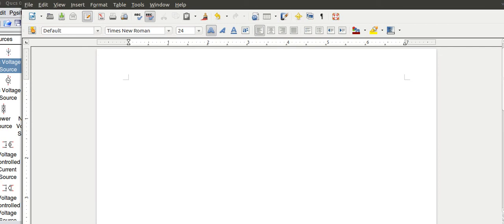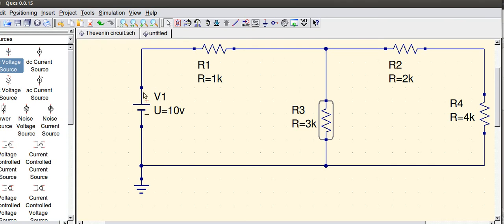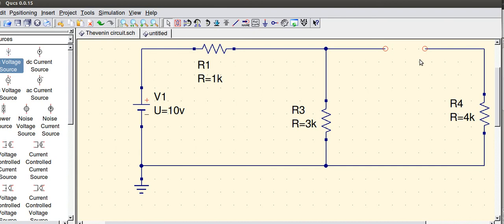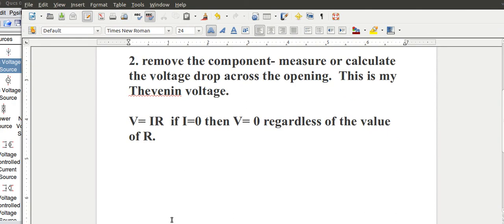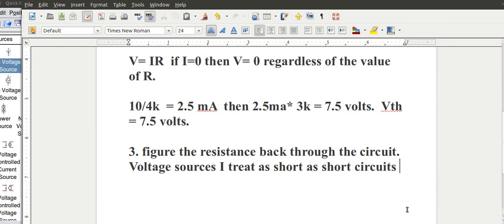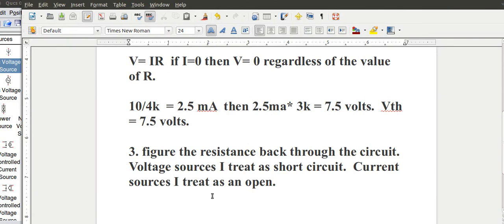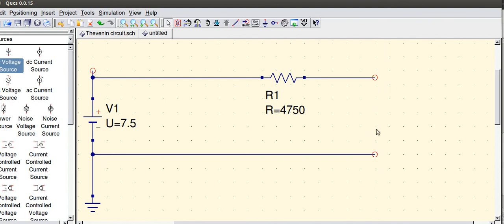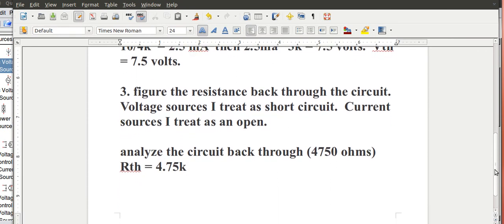Thevenin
A Thevenin circuit analysis discussion video using Qucs Scilab and OpenOffice